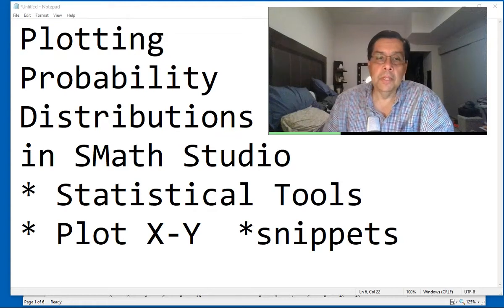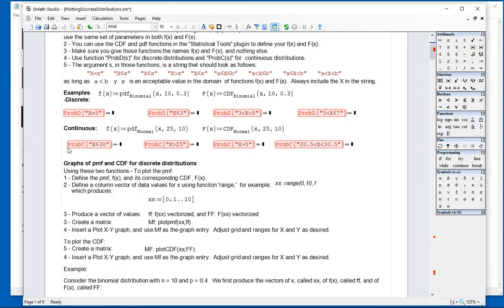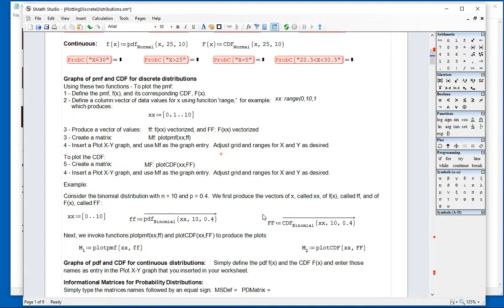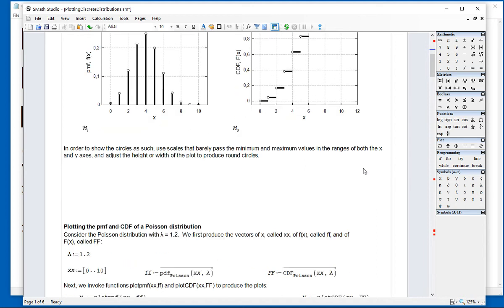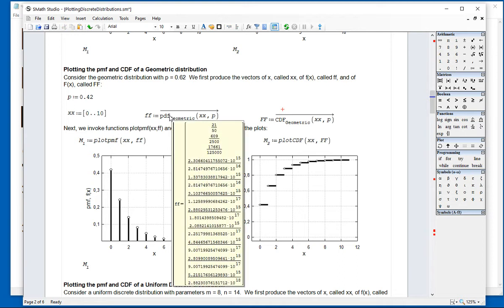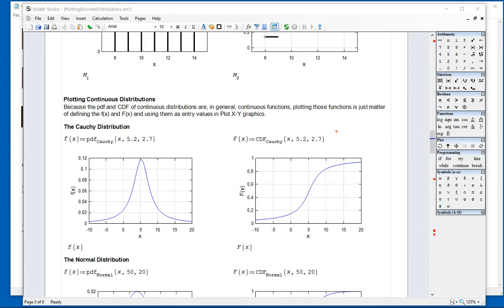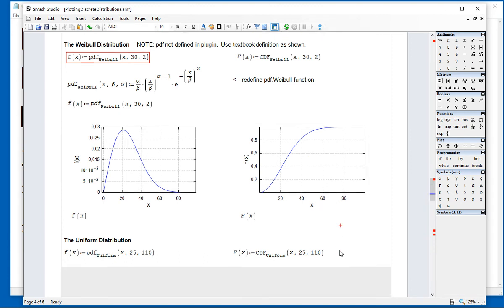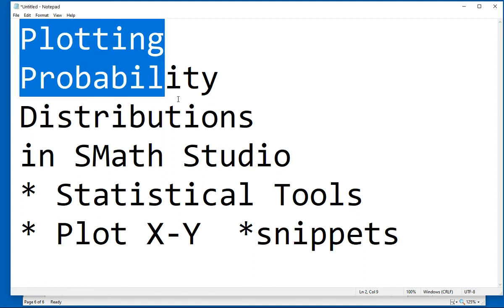5 25 PlottingProbabilityDistributions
This video provides examples for plotting probability mass functions (pmf) and Cumulative Distribution Functions (CDF) for discrete distributions, as well as probability density functions (pdf) and Cumulative Distribution Functions (CDF) for discrete distributions.  The plot of pmf and CDF require the use of functions available in the "G&SFunctions" snippet and described in the "G&SInformation" snippet, presented in video 5.17, and available for download in the following sites, if you still have not downloaded them: